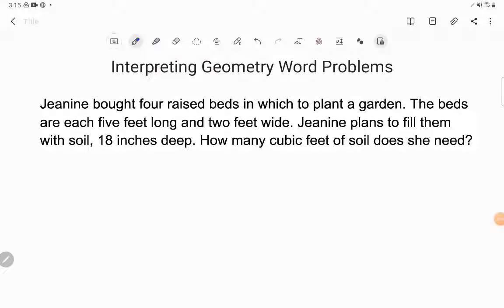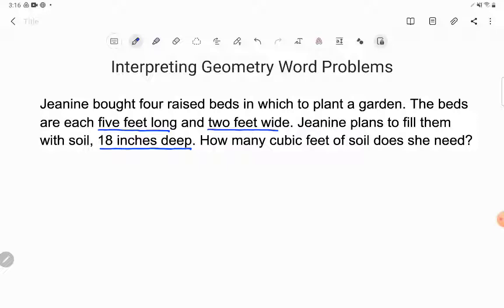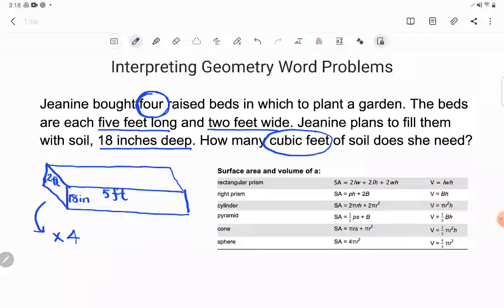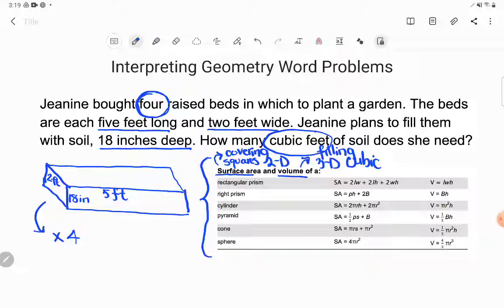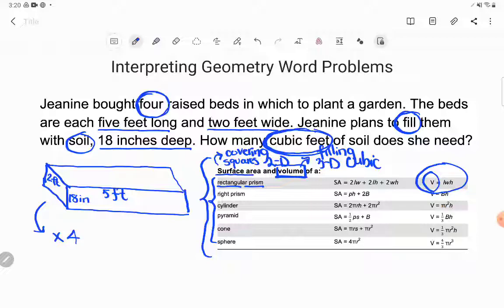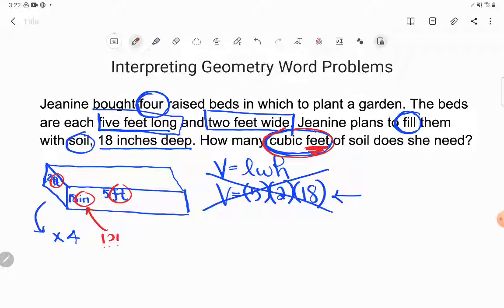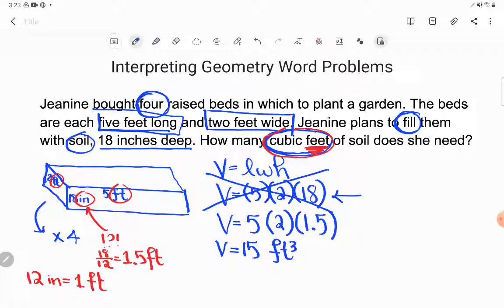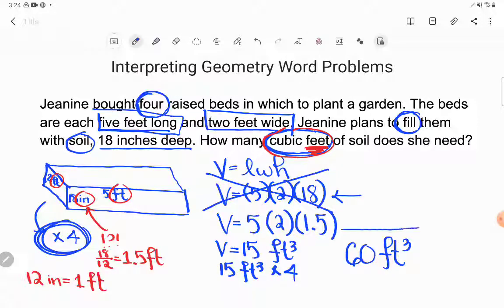Help! I Don't Understand this Geometry Word Problem!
This complex word problem, from the advanced level practice of the Surface Area and Volume lesson of the Crash Course, requires some serious close reading skills. Follow along as Kate uses her word problem interpretation skills and GED® formula sheet to find the number of cubic feet of soil this gardener needs to purchase.